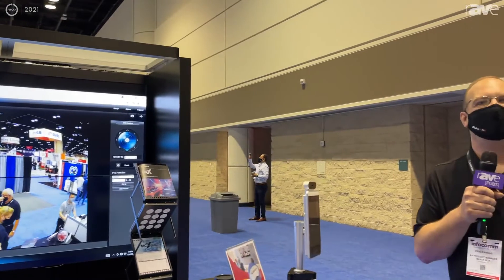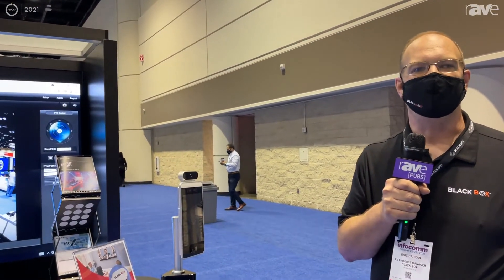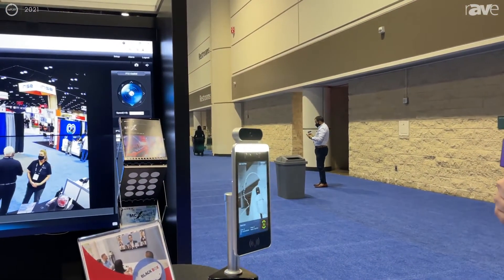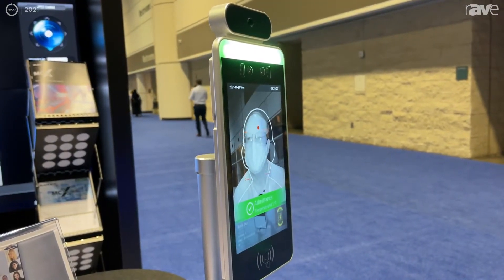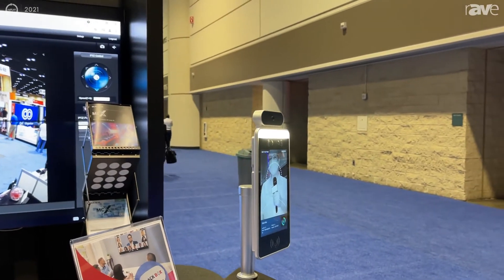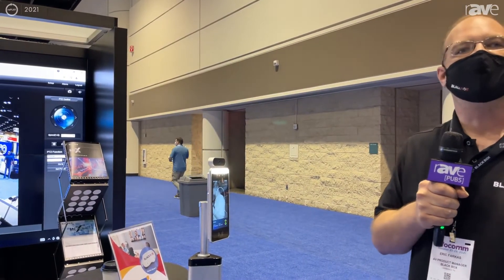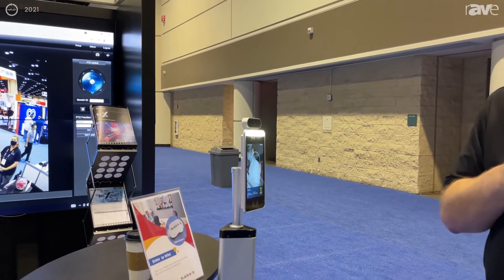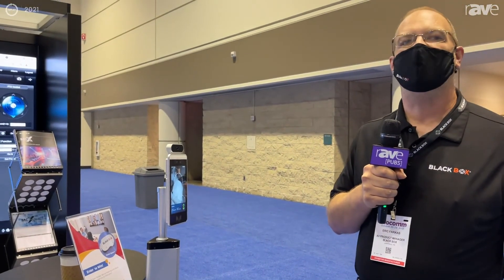InfoComm 2021: Black Box Demos BDS-8 Temperature-Sensing Kiosk With Mask Detection